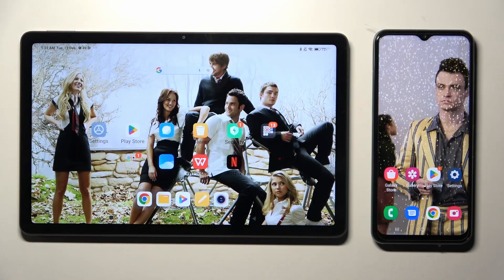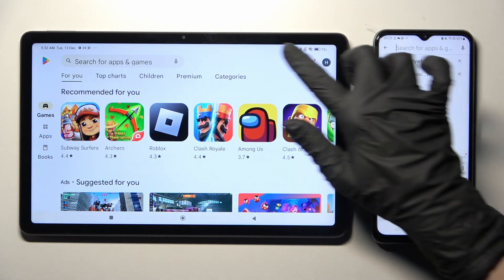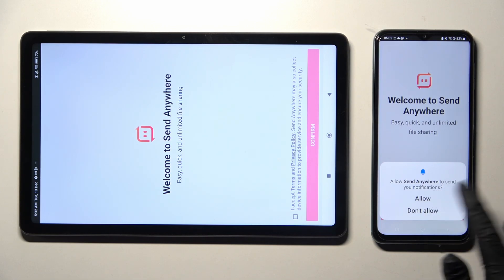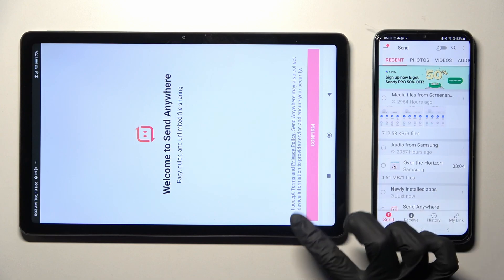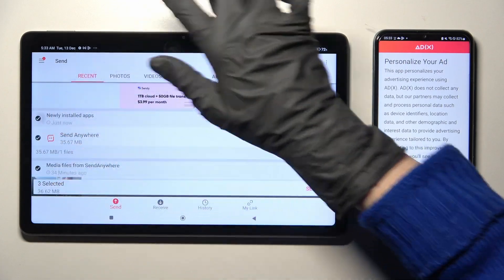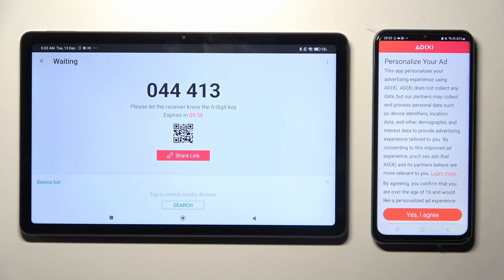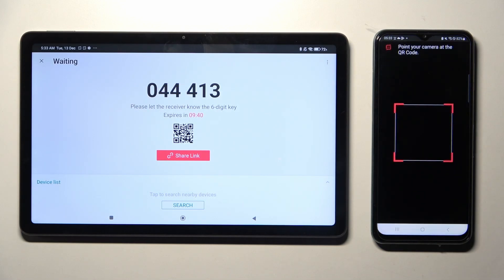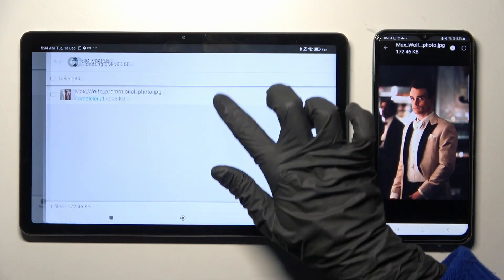How to Transfer Files from XIAOMI Redmi Pad to an Android Device - Send Anywhere App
Learn more about the XIAOMI Redmi Pad:
This video has been filmed and brought to your attention with the purpose of showcasing how you can move files from your XIAOMI Redmi Pad to any other Android device using a convenient app called Send Anywhere that is available for download at the Google Play Store for free. Thereby, we are humbly encouraging you to view this video and learn the best way to send files on the XIAOMI Redmi Pad device.

How to move files from the XIAOMI Redmi Pad tablet? How to send files from the XIAOMI Redmi Pad device? How to set up the Send Anywhere app? How to use the Send Anywhere on the XIAOMI Redmi Pad tablet?